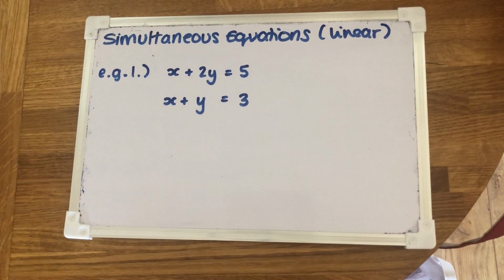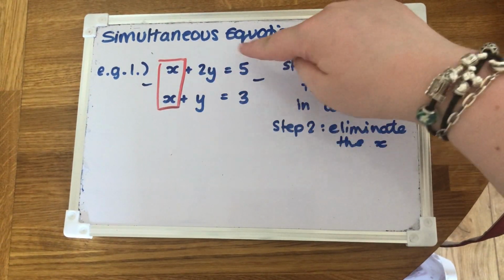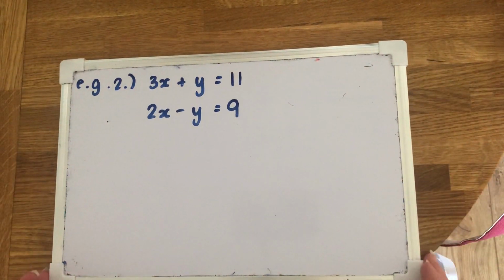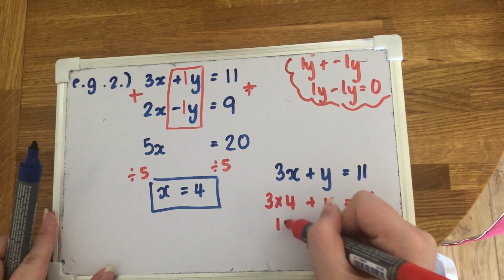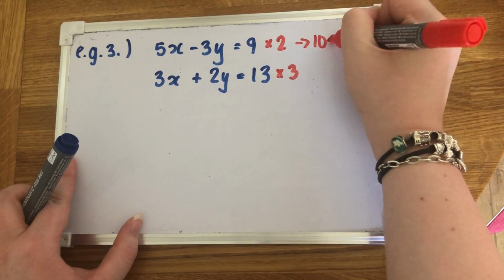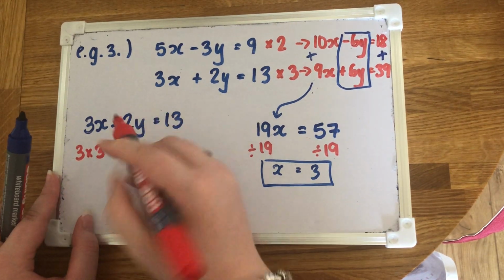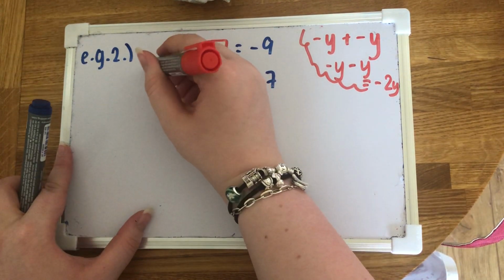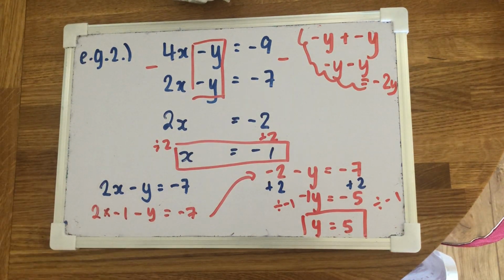Simultaneous equations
This video include examples of how to solve linear simultaneous equations.